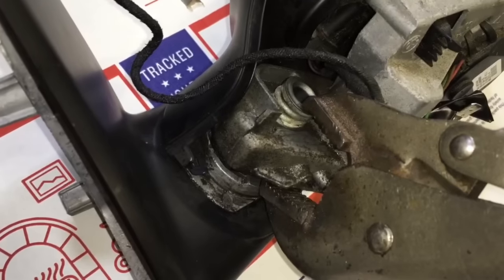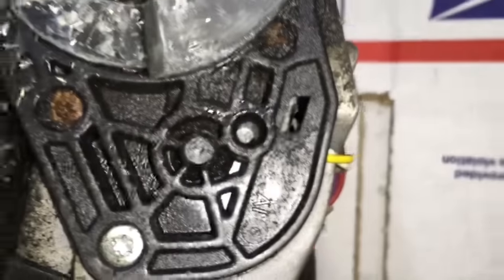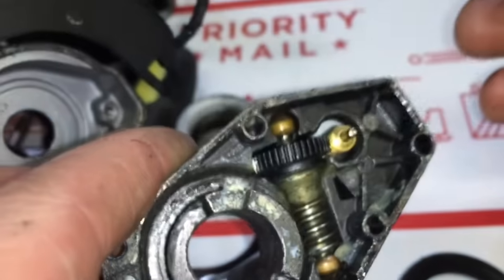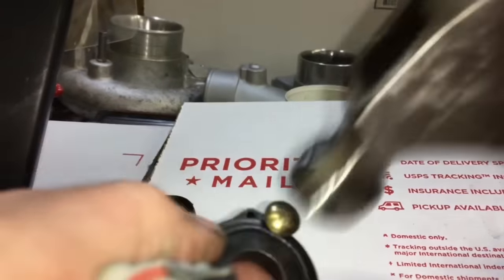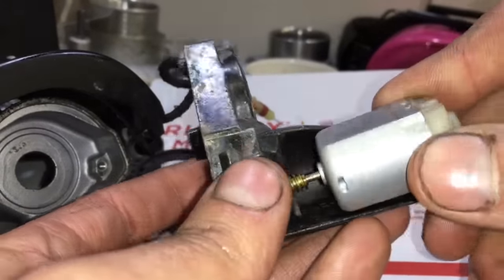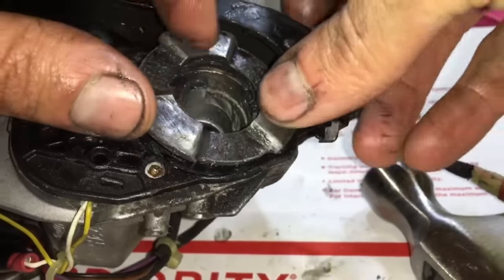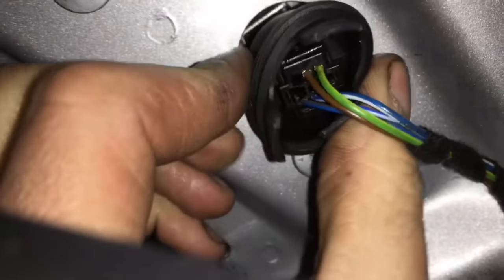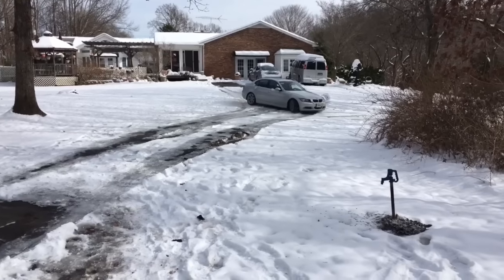Bmw Folding Mirror Fix